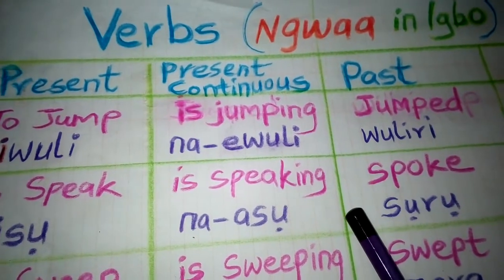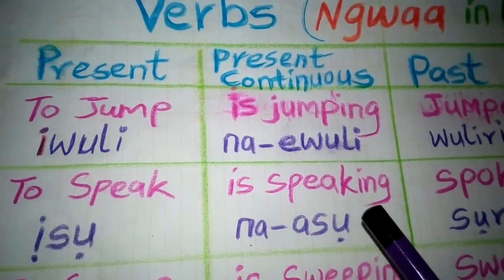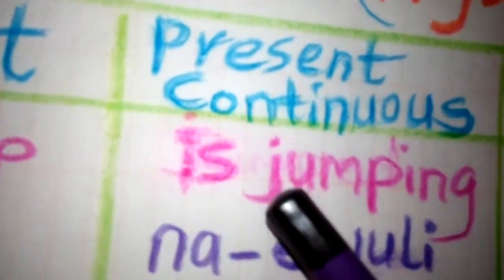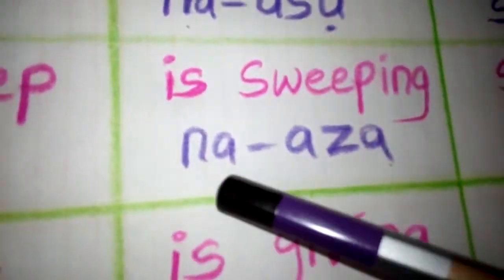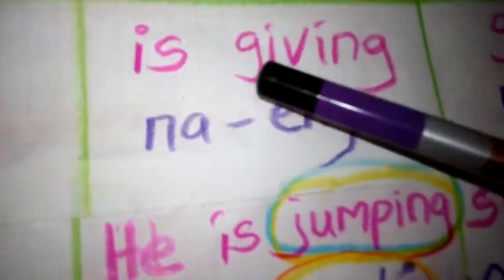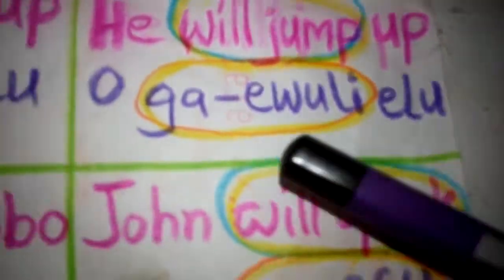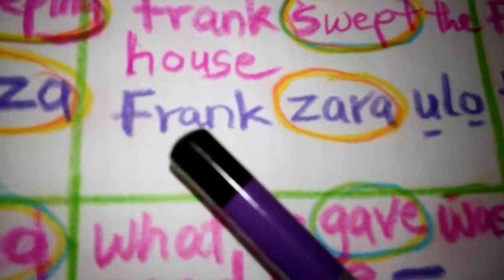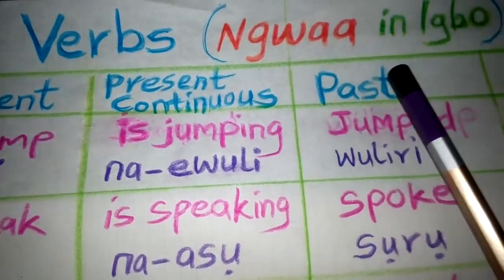Eoo(15):-English/IGBO VERBS tutorial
About verbs